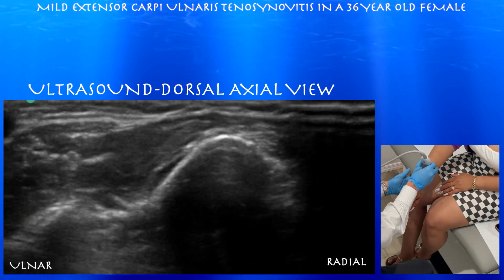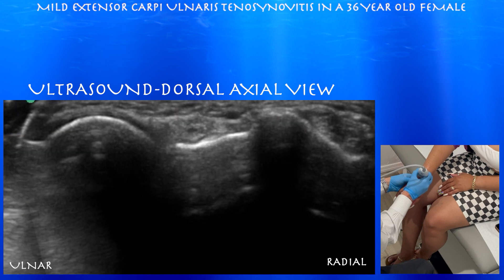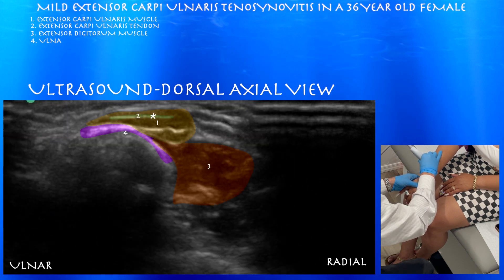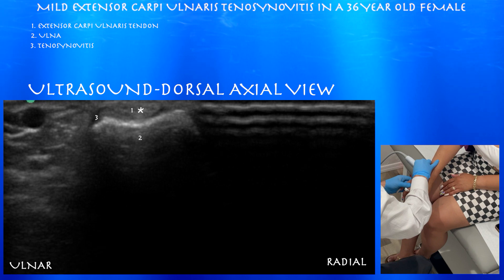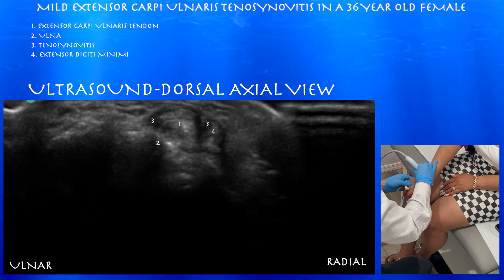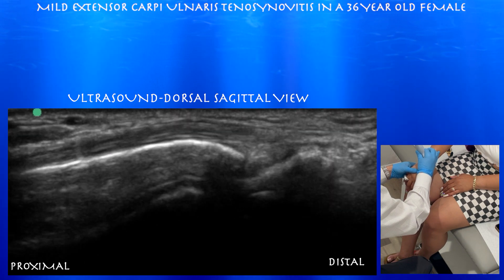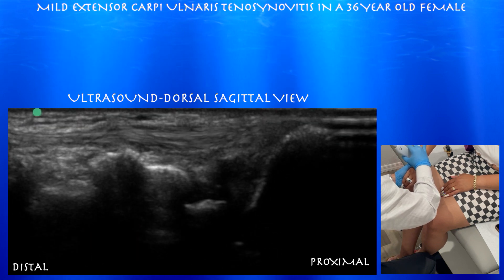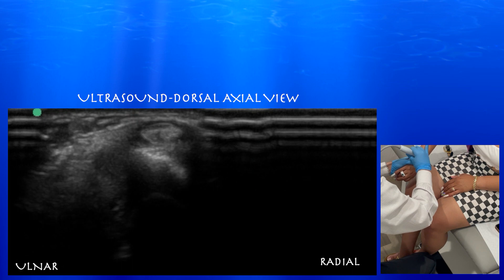Extensor Carpi Ulnaris Tenosynovitis by probeultasound.com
Extensor Carpi Ulnaris Tenosynovitis by probeultasound.com. Also included in this video is a detailed review of ultrasound findings of extensor tendon anatomy of the wrist.